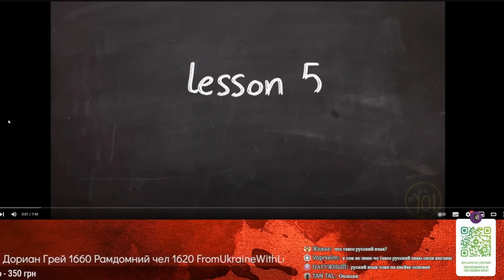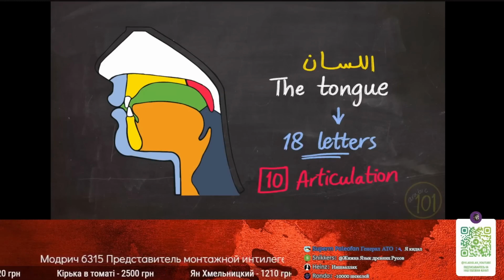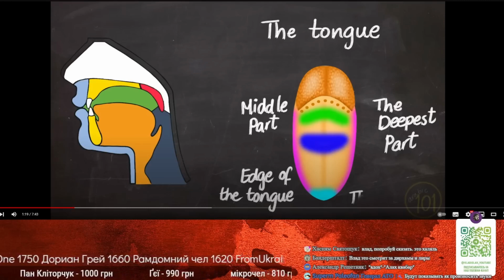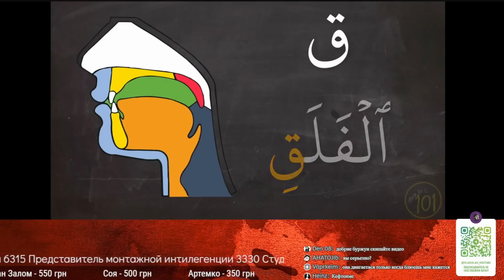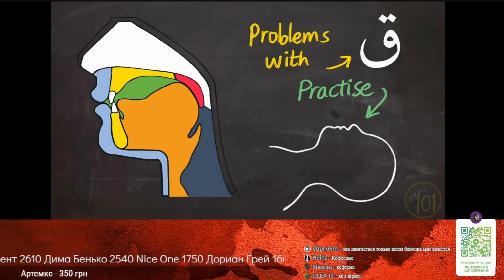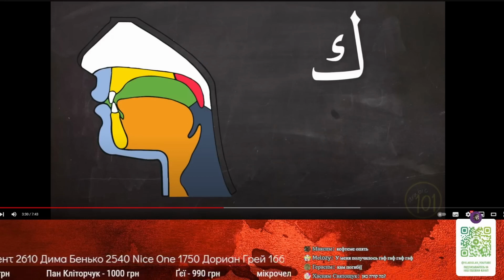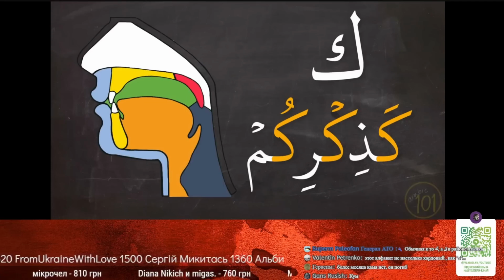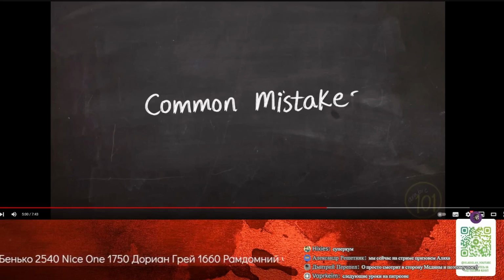История всего предал Израиль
На канале Хайлайты Истории Всего выходят нарезки (хайлайты) со стримов блогера Владислава, также известного как История всего, на которых Влад смотрит видео на политическую, общественную, развлекательную и другие тематики и отвечает на самые разные вопросы зрителей на актуальные или вечные темы.

История всего - основной канал стримера, посвящённый истории, современной политике, экономике и международным отношениям
Владислав - канал, на котором проходят стримы и выходят дайджесты с актуальными новостями

Все материалы в данном видео подходят под принципы и критерии добросовестного использования Youtube. Автор видео не преследует целей кого-либо оскорбить или унизить (как и стример, на которого сделана нарезка).

Хайлайтеры не являются авторами каналов История всего и Владислав